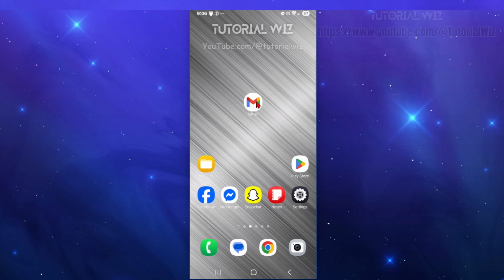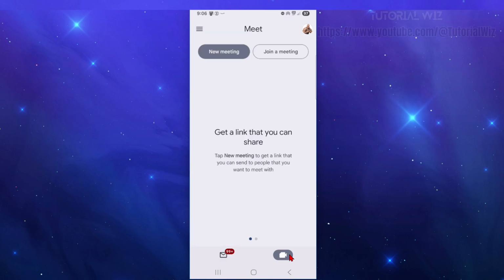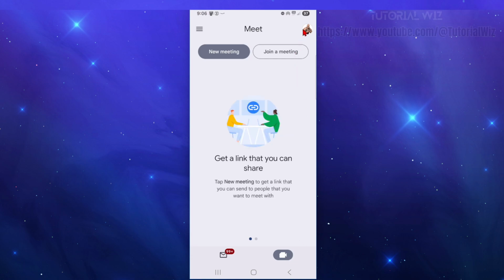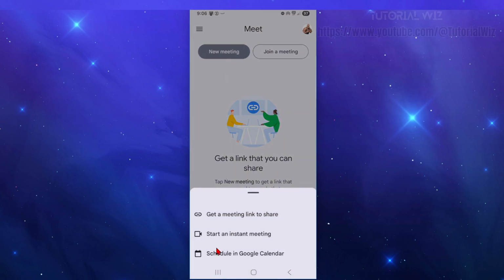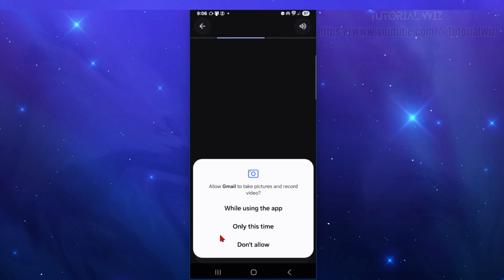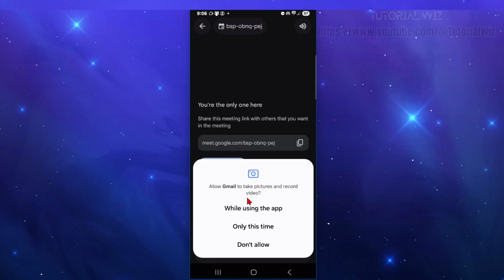How To Call From Gmail App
Learn how to make phone calls directly from the Gmail app on your mobile device or computer. This tutorial shows you how to access the dialer feature and place calls to any phone number for free within the United States and Canada. You will also learn how to manage your call history and contacts for seamless communication.